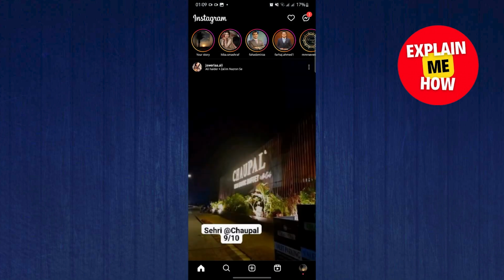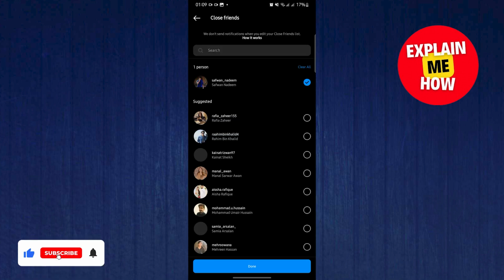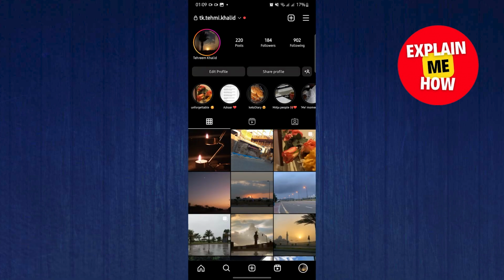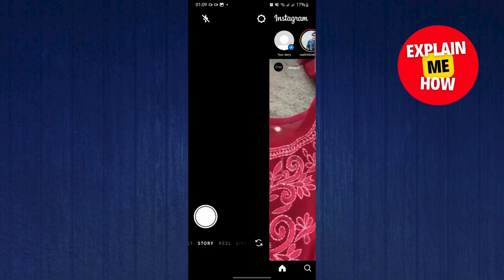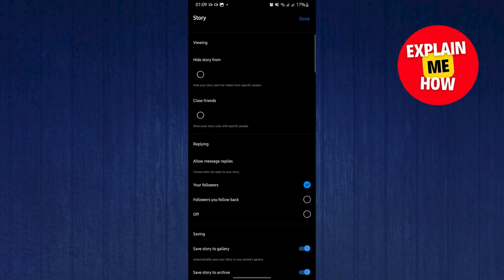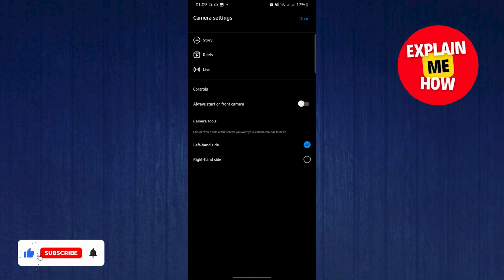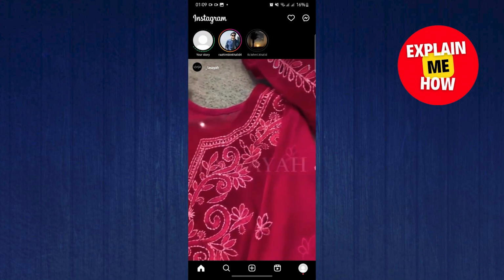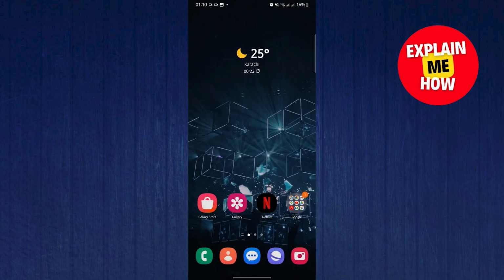How to Check Someone Else Close Friends on Instagram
In this video, I will show you How to Check Someone Else Close Friends on Instagram. The video depicts the step by step procedure on How to Check Someone Else Close Friends on Instagram. Follow the steps of this video on How to Check Someone Else Close Friends on Instagram.